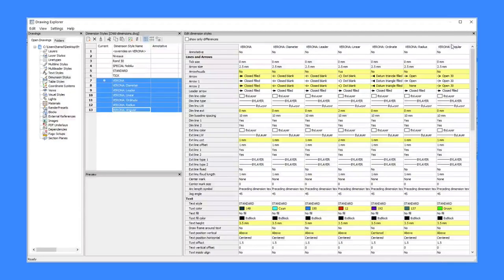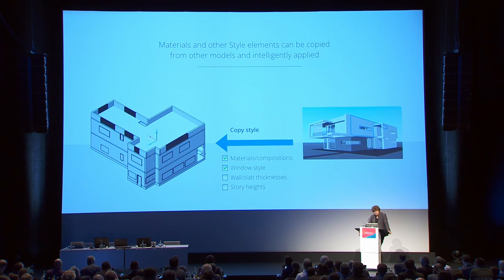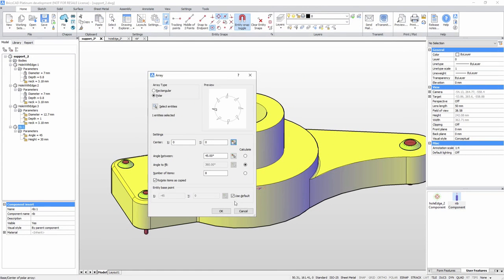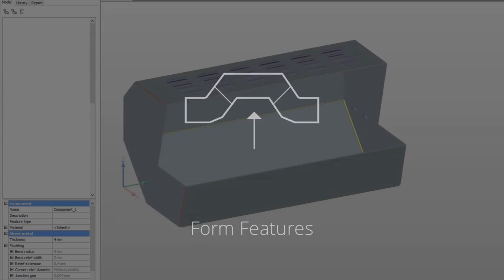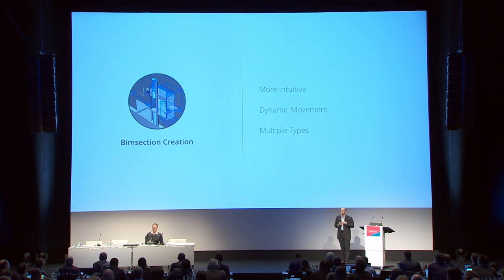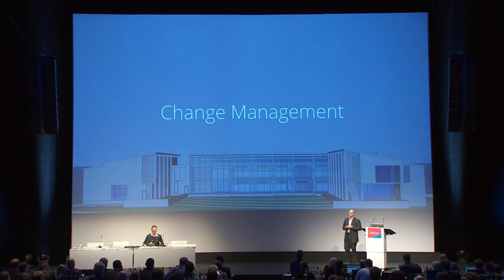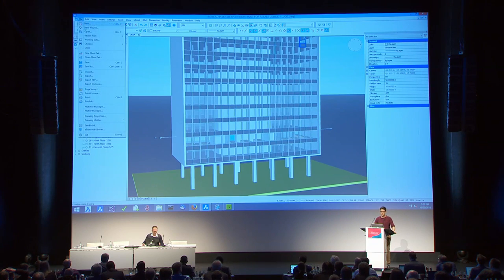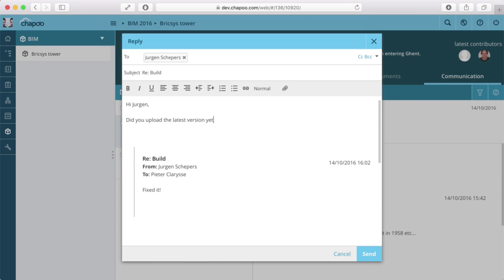Watch the Bricsys Conference 2016 in 20 minutes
Pregled  Bricsys konferencije održane 2016. godine, u dvadeset minuta